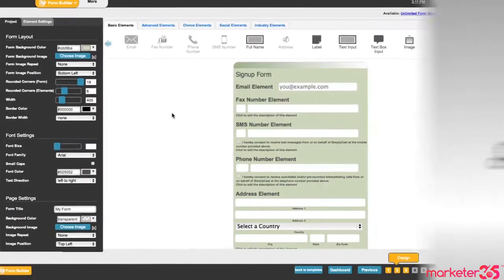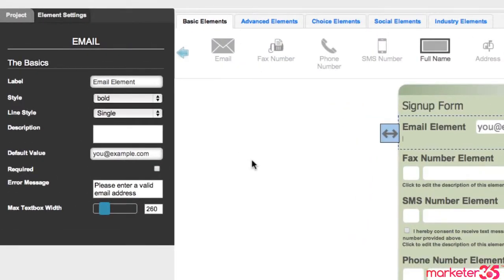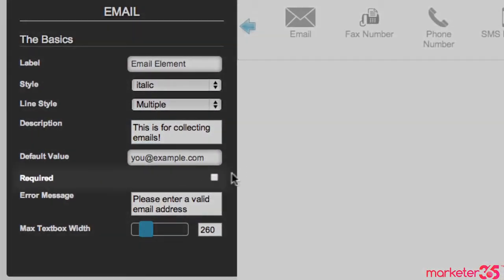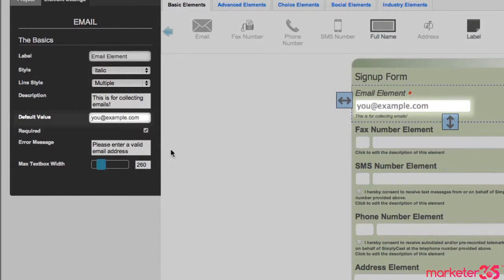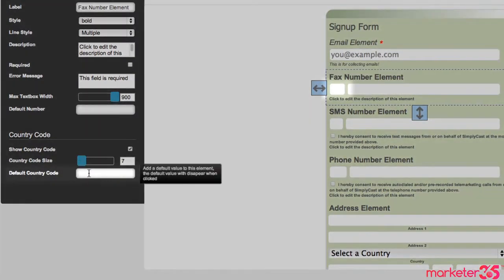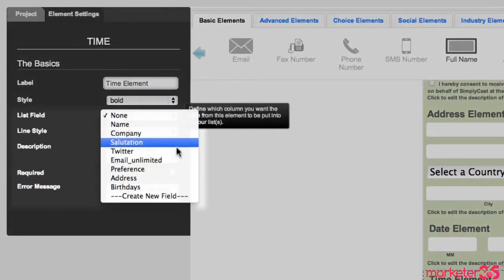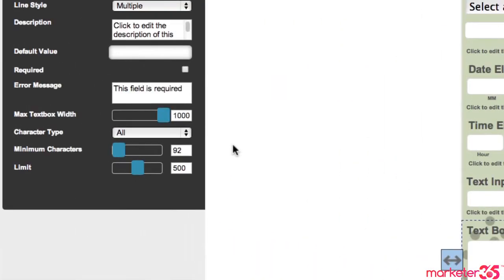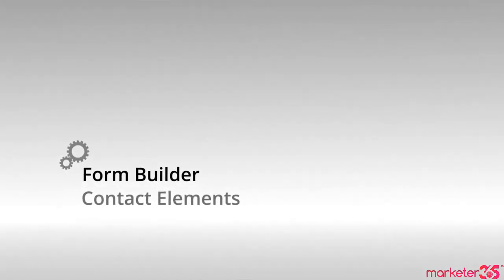Form Builder Tutorial Contact Elements on Vimeo